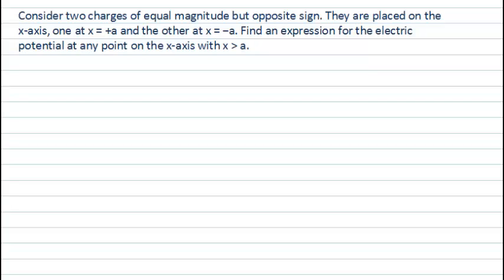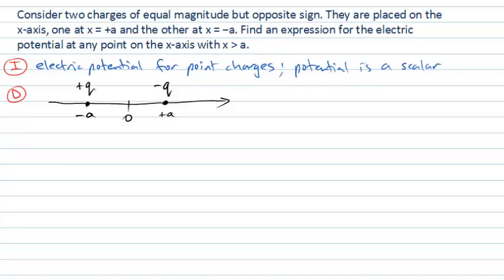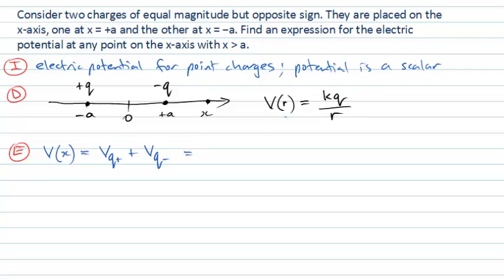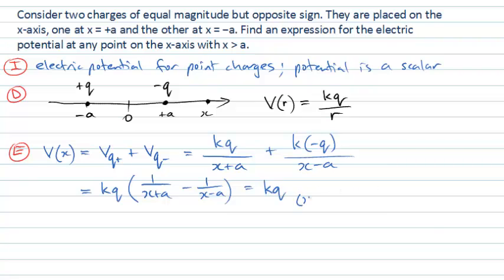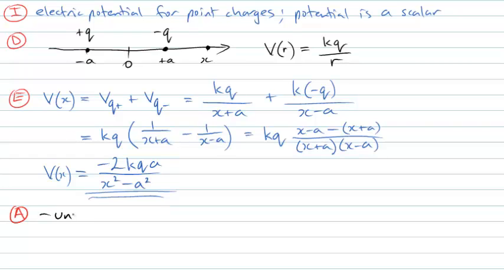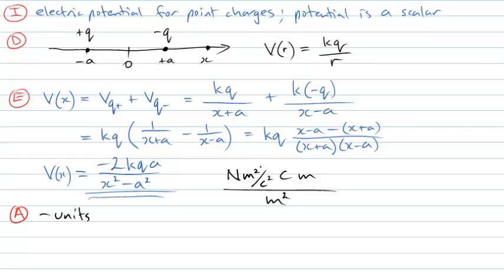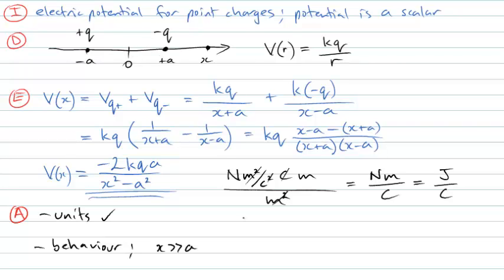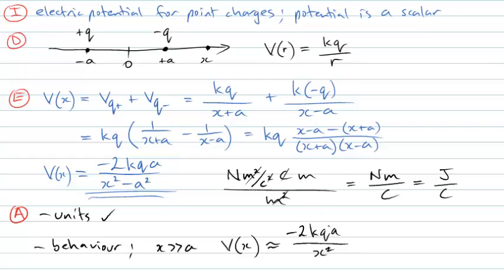Electric potential from a pair of charges (PhysCasts)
This PhysCast will look at a problem with electric potential for point charges.